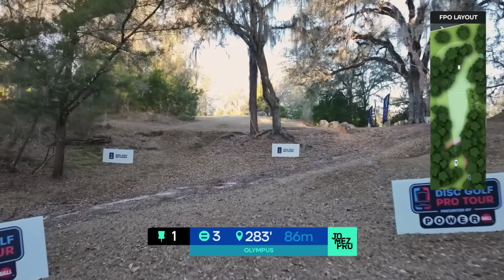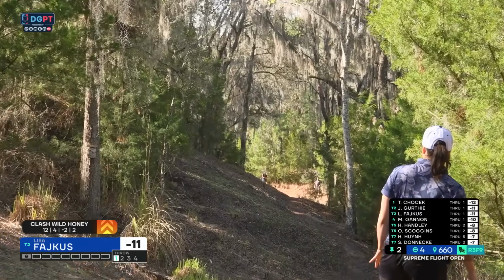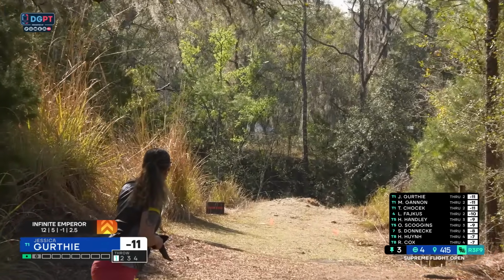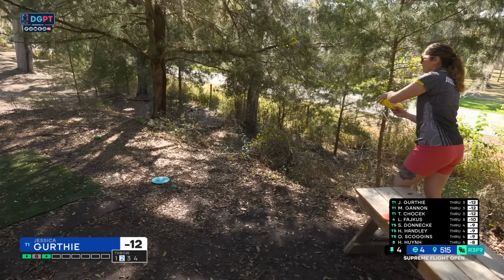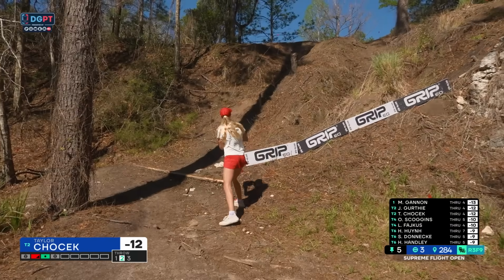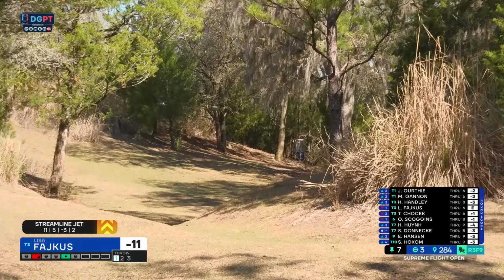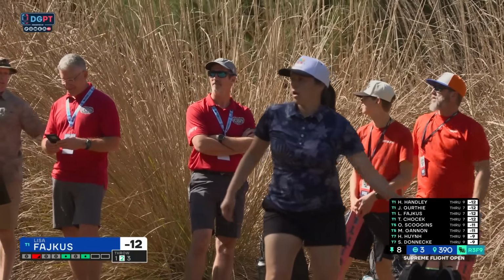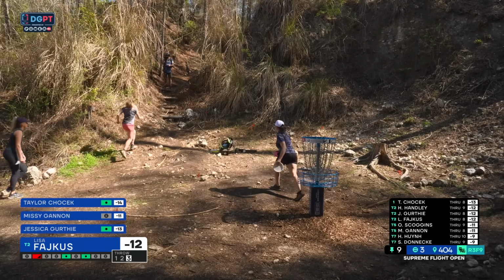2026 Discraft’s Supreme Flight Open | FPO FINALF9 | Chocek, Fajkus, Gurthie, Gannon | Jomez DiscGolf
🤩 See disc golf’s biggest stars up close and witness history at a DGPT or JomezPro Series event near you!

Card: Taylor Chocek, Lisa Fajkus, Jessica Gurthie, Missy Gannon
Course: Olympus DGC | Brooksville, FL
Commentary: 2HotGeese: Madison Walker, Erika Stinchcomb

00:00 Start
01:47HOLE 1
05:30 HOLE 2
10:17 HOLE 3
13:53 HOLE 4
18:39 HOLE 5
21:48 HOLE 6
24:58 HOLE 7
28:44 HOLE 8
31:13 HOLE 9
34:46 PDGA LEADERBOARD CHECK-IN
35:30 FOUNDERS CLUB LIST